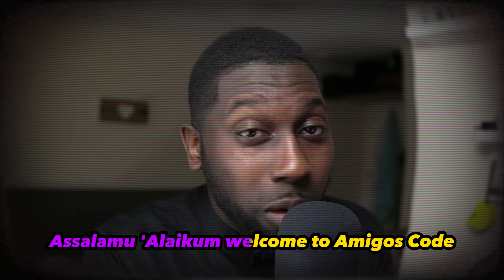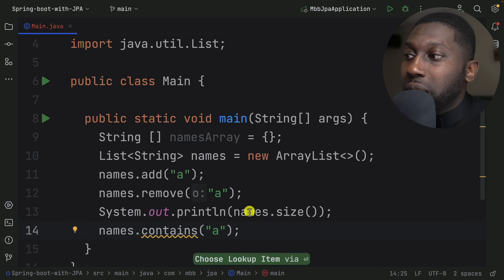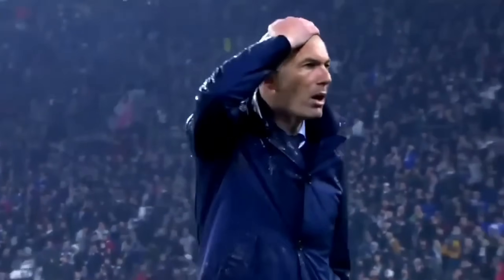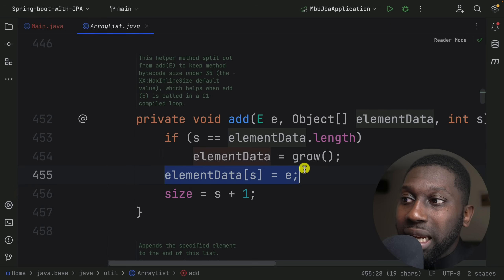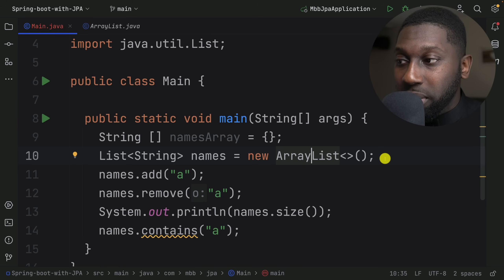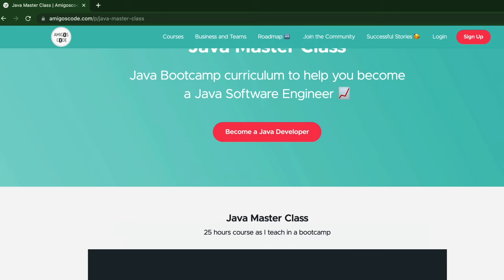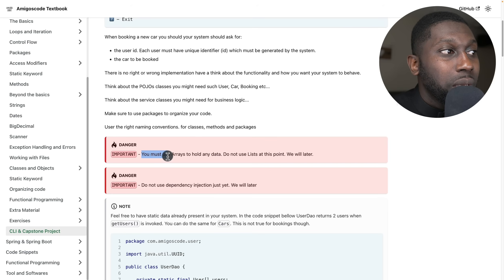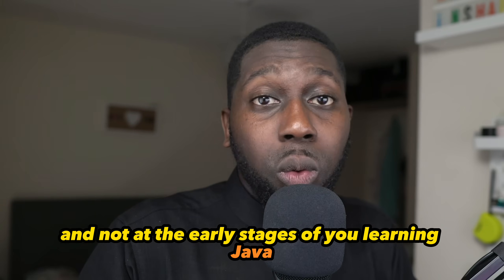Prefer Arrays Over Lists. Seriously...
In this Java tutorial I will explain why, it's essential to understand the logic behind Java Lists methods and why preferring Arrays can significantly enhance your understanding of data structures.

You'll learn:
1️⃣ The fundamental differences between arrays and lists in Java.
2️⃣ The logic behind list methods and why they're crucial in programming.
3️⃣ The advantages of using arrays over lists for beginners.

Not only will this knowledge help you to write cleaner and more efficient code, but it will also provide a strong foundation for understanding more complex data structures as you advance in your Java journey.

- ITerm
- VsCode
- GoLand
- IntelliJ Ultimate
- Sublime